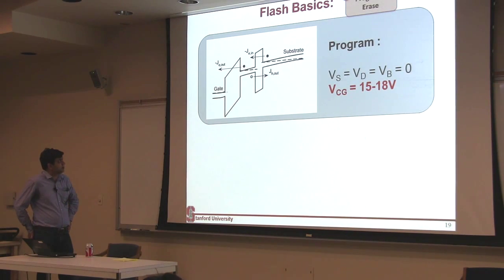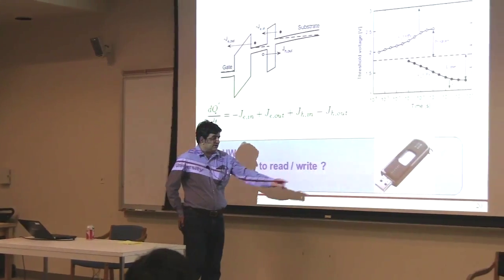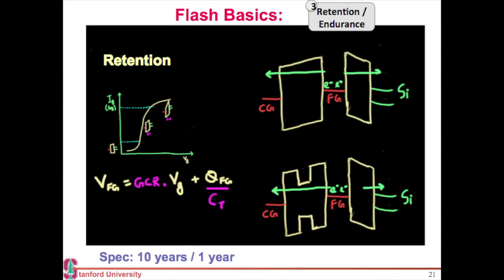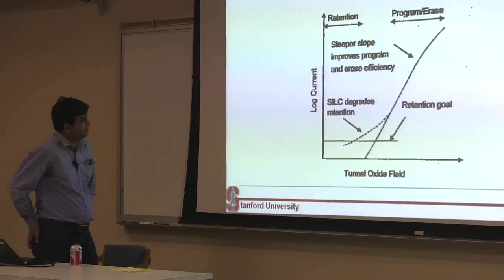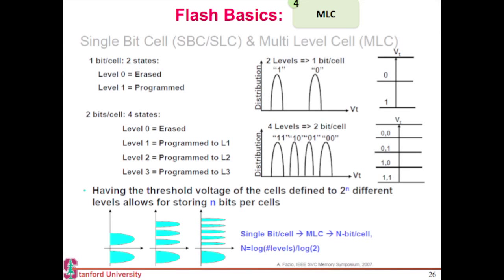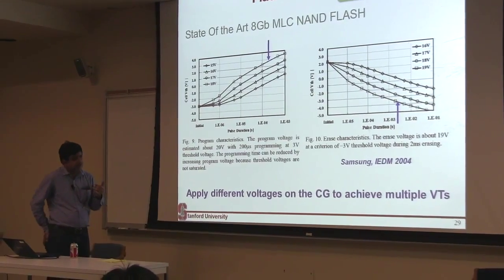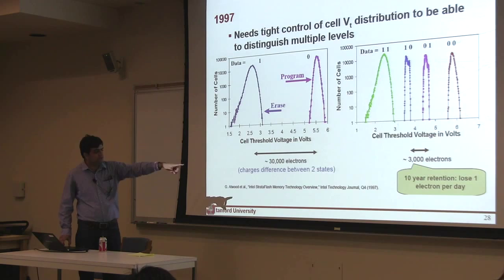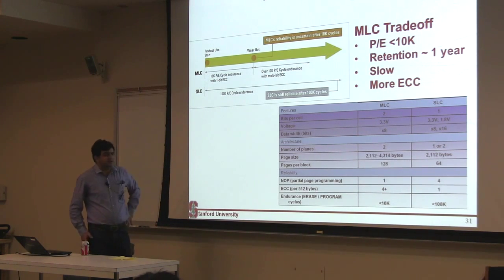Flash Basics (Part 2)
Program, Erase, Retention and Endurance for NAND flash cell